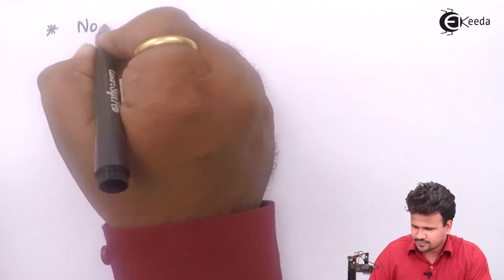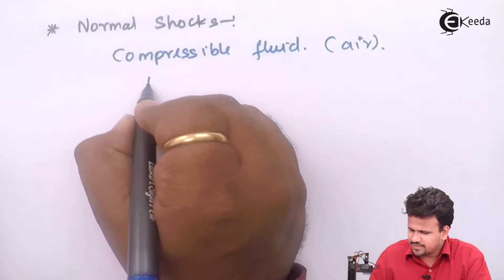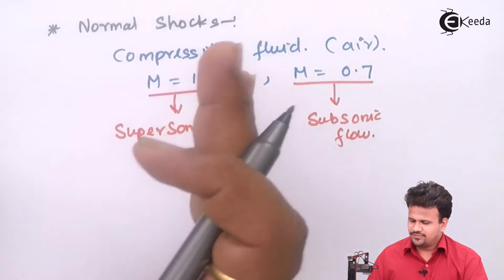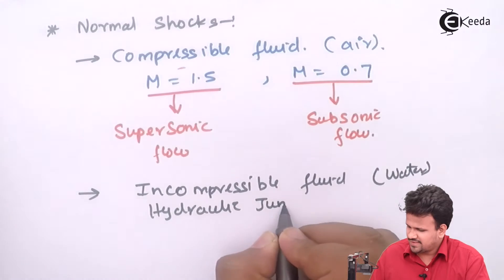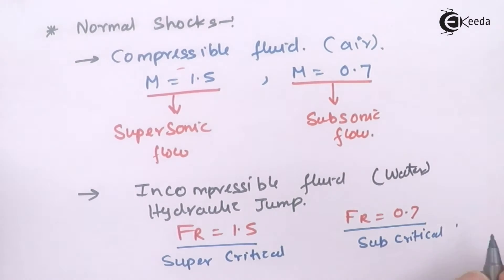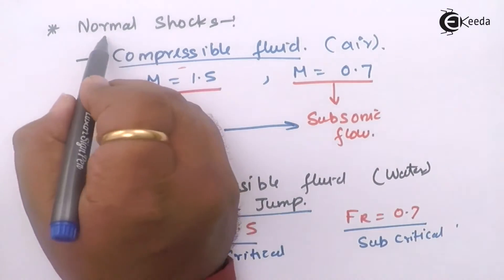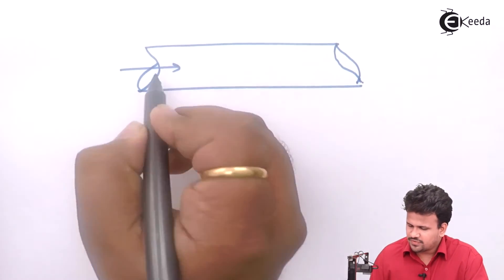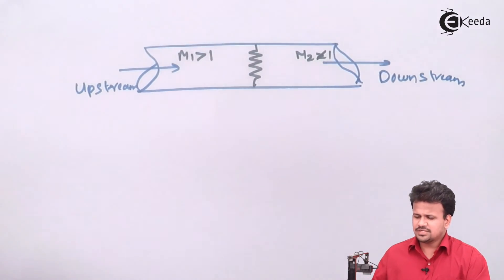Normal Shock - Compressible Fluid Flow - Fluid Mechanics 1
Video Name - Normal Shock

Happy Learning!